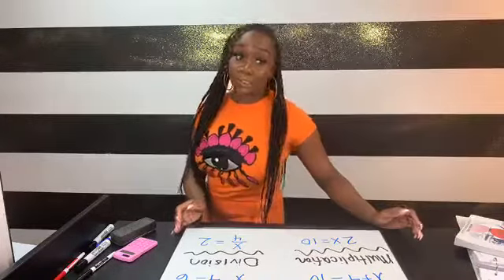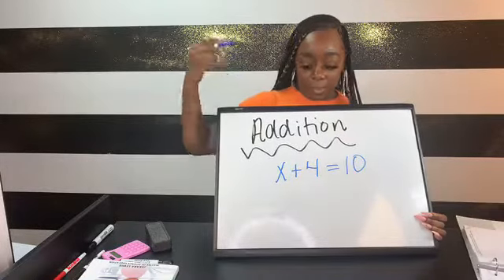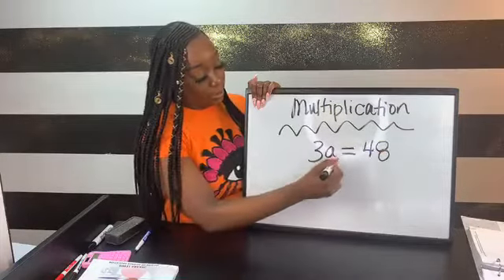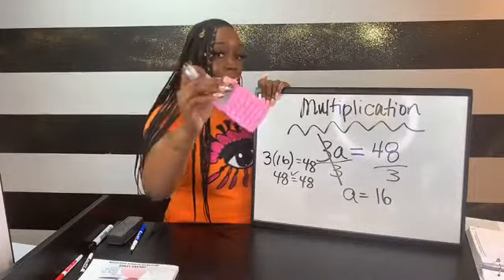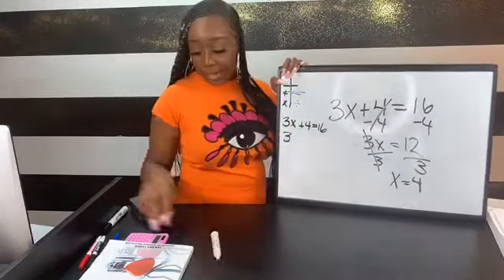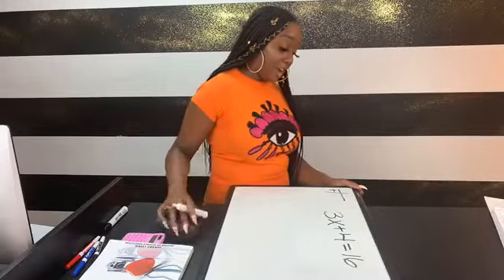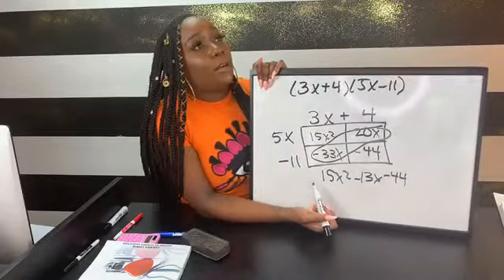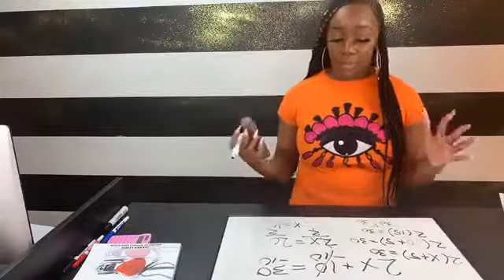TEAS test MATH REVIEW: Solve Equations in One Variable (part 1)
Enjoy an in-depth review for the atiteas featuring